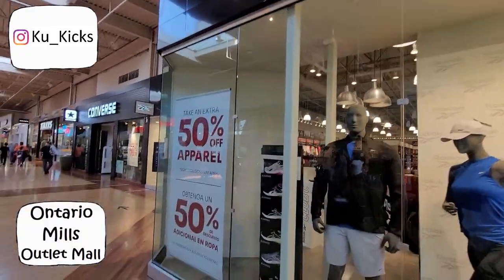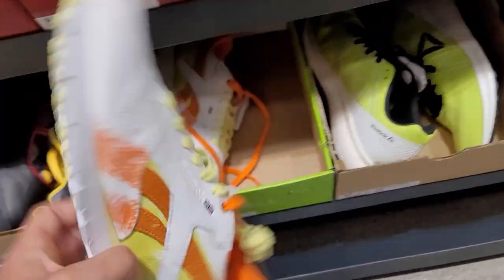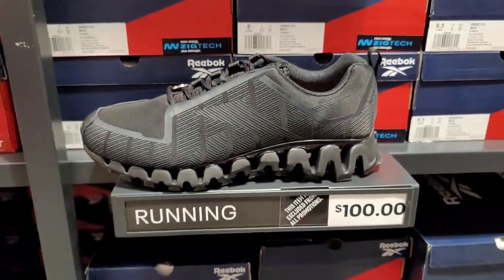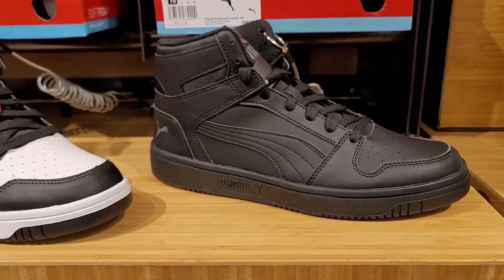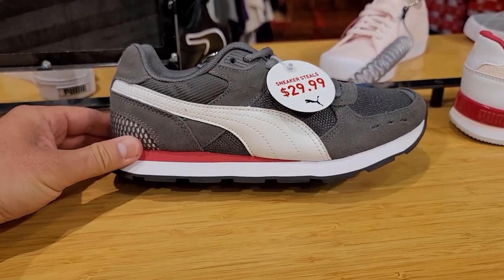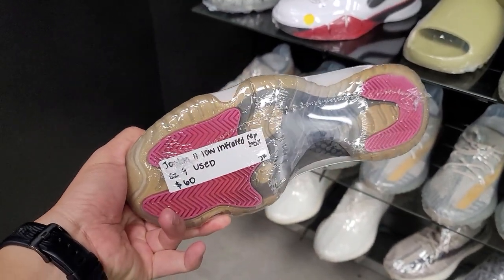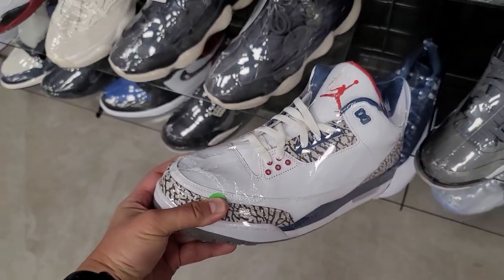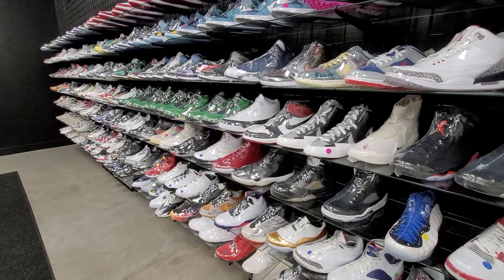Reebok & Puma Outlet + Resell Shop @ Ontario Mills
People have been asking for Puma and Reebok Outlet videos so I had to give the people what they want. Hopefully enough people want this type of Outlet videos. Let me know what you think about these other outlet videos. I also visited this resell shop to see what the selection and prices looked like.

Puma Outlet, Reebok Outlet, EZ Kicks
1 Mills Cir